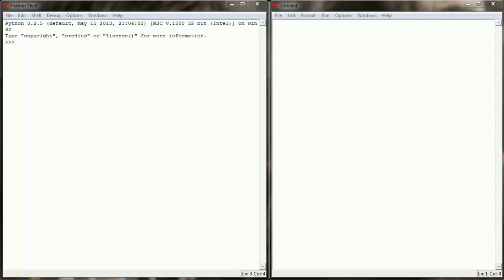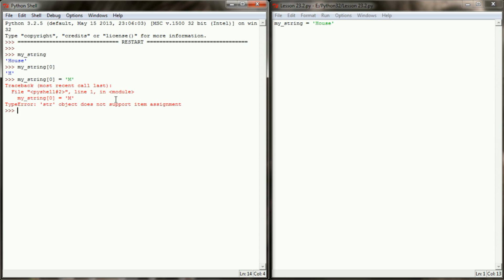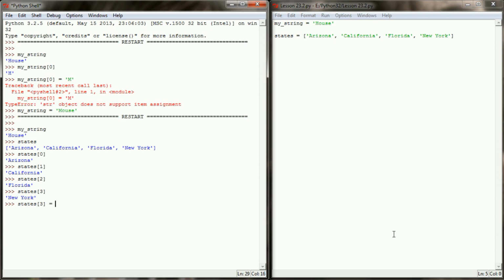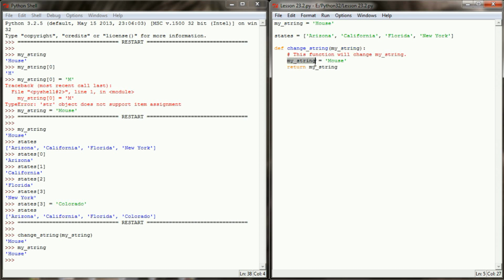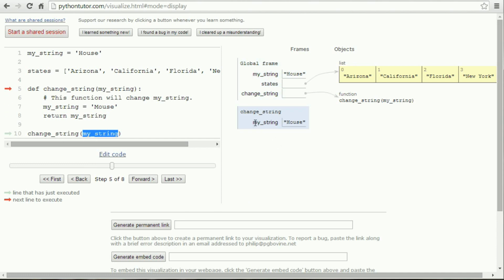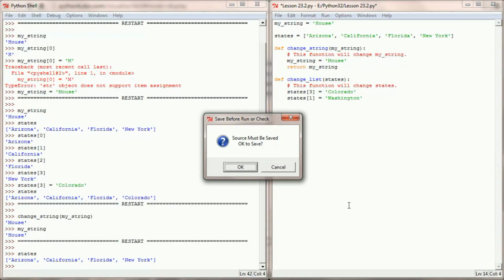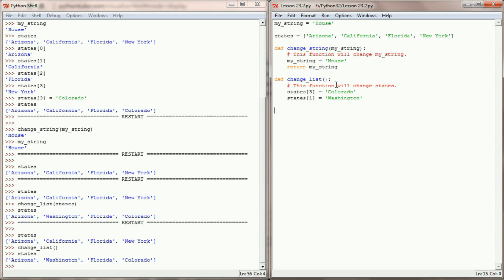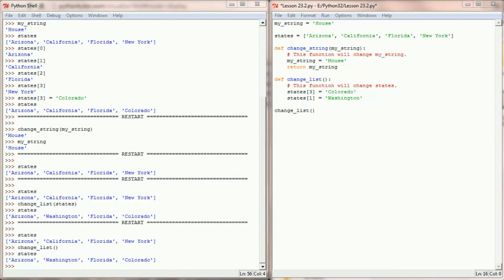Python Tutorial v3.2.5 Lesson 23.3 - List Mutability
1:17 Skip the introduction to Lesson 23.3
3:39 Skip to list creation and a demonstration of list mutability.
7:17 Skip to the tracing of the code through the visualizer.

Lesson 23.3 discusses the important topic of list mutability. Mutability is the ability of data types and variables to be changed. Strings, for example, are considered immutable. This means that I cannot change individual segments of a string (for example, changing the word 'House' to 'Mouse' simply by changing the first letter of the word). Rather, I have to change the entire string. Lists are mutable. This means that using index location, I can change individual elements of a list. Also discussed in this lesson is the fact that list variables are "objects", giving them global access even within functions.